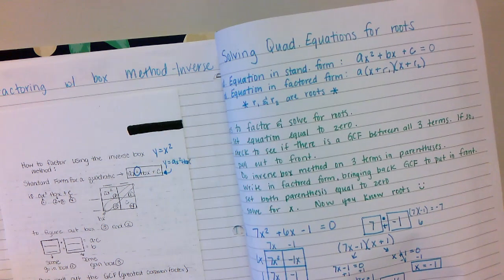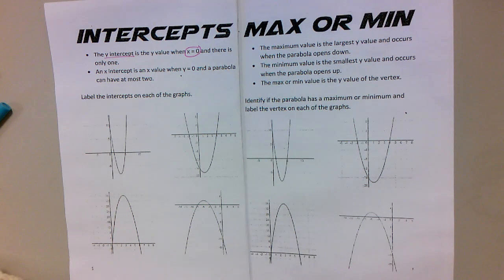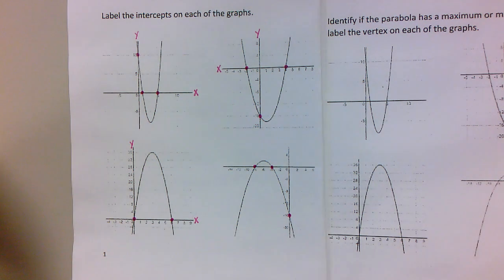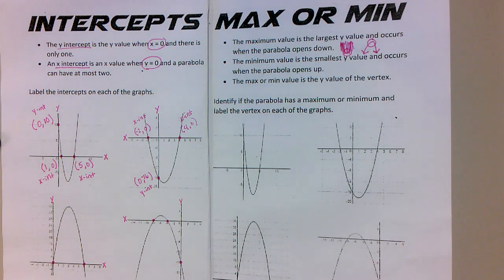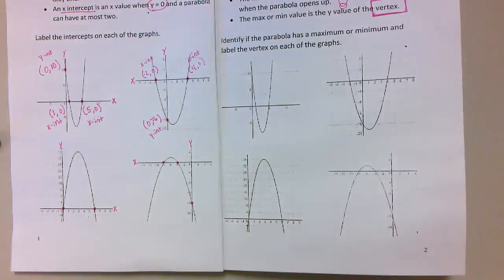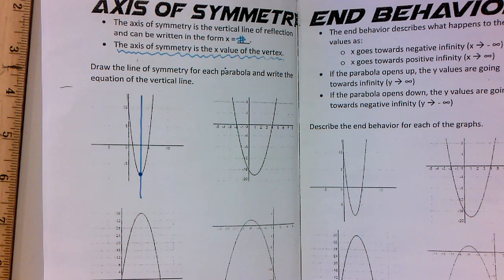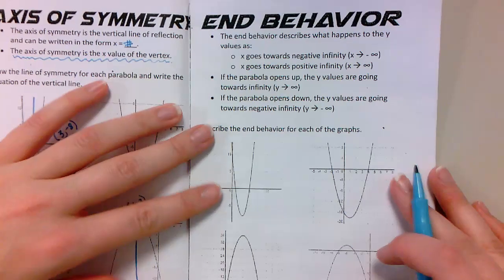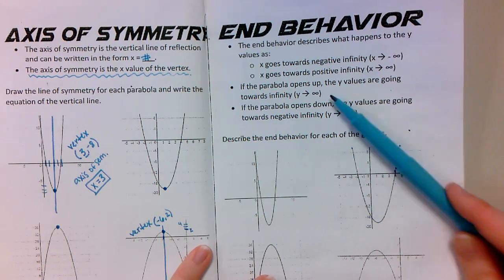Key features of a quadratic part 1